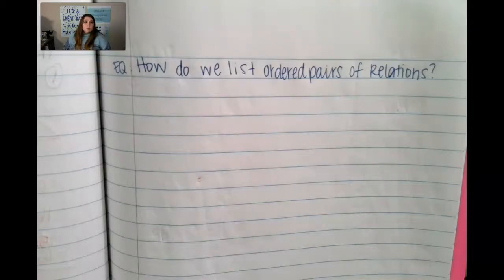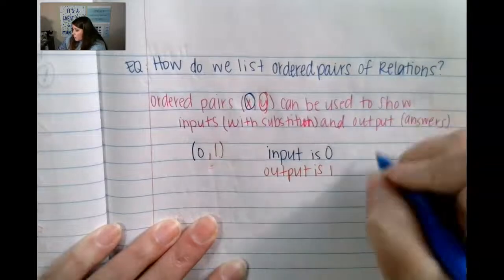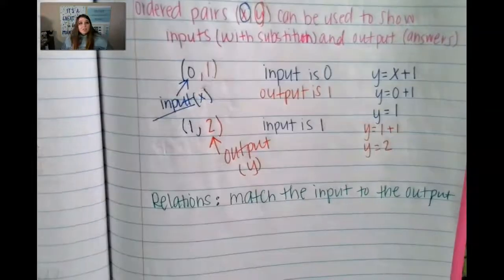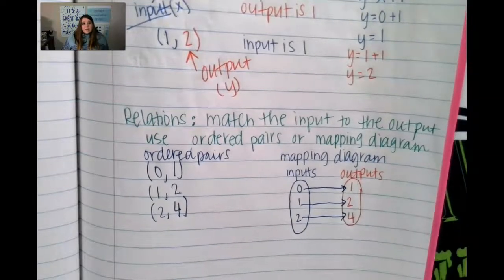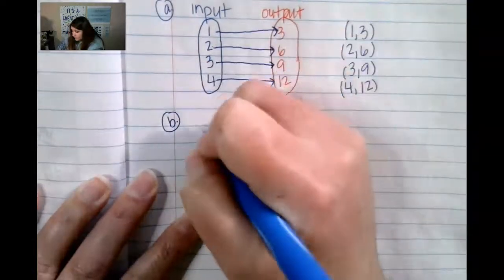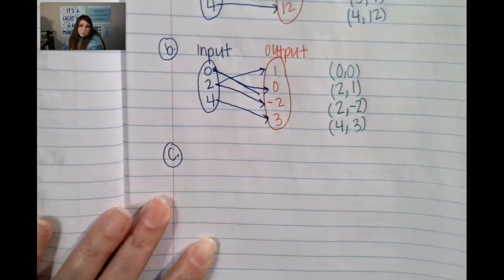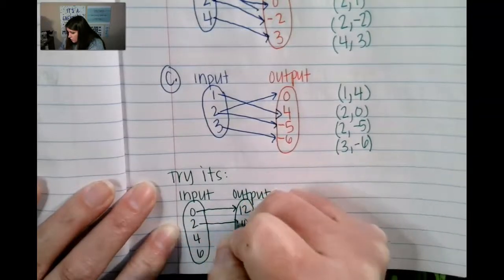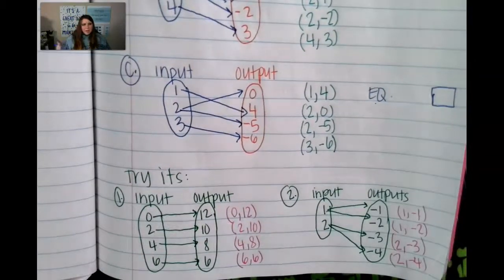Ordered Pairs of Relations